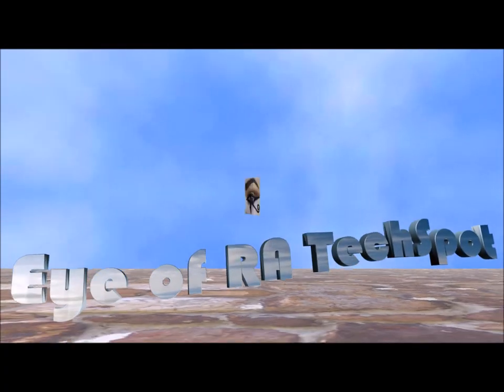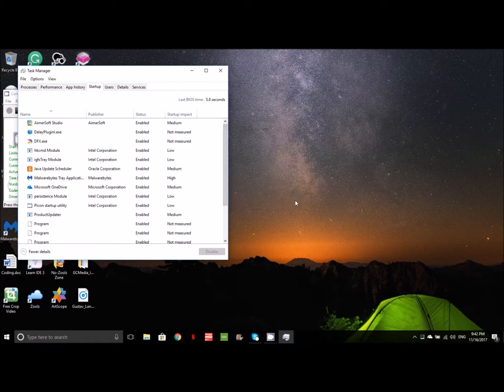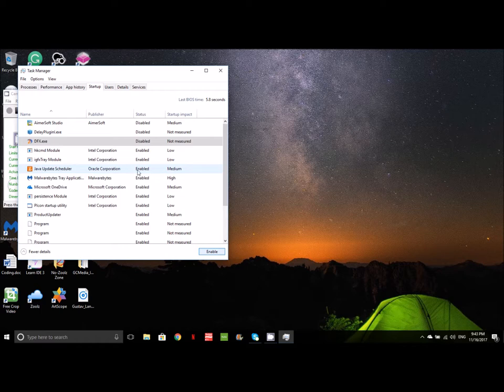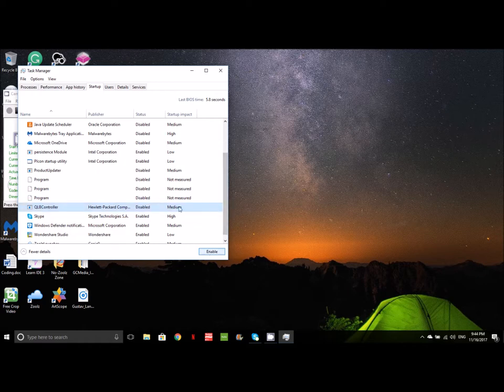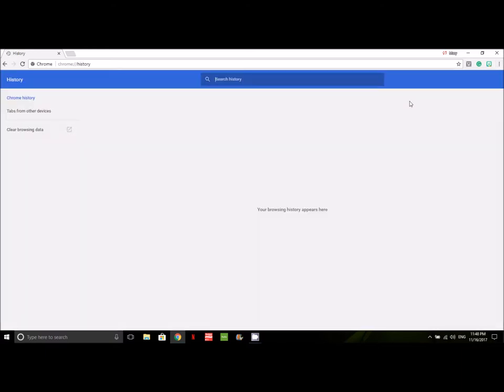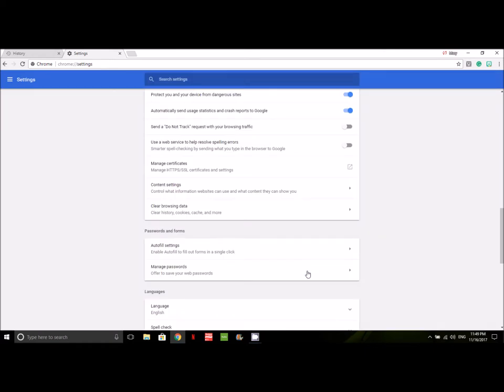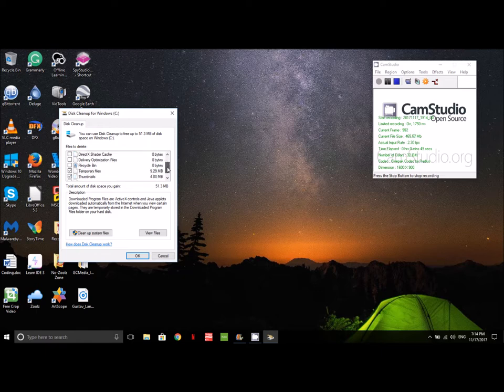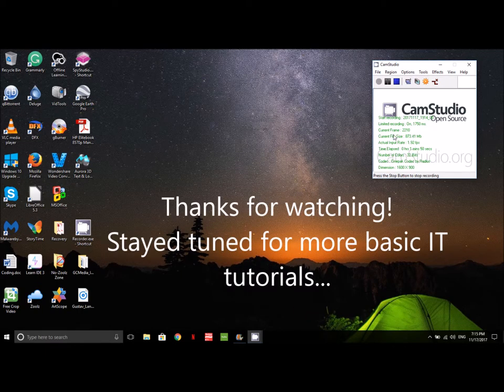3 Simple Ways to Optimize PC Performance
These 3 basic steps to help your computer boot quicker and operate faster are easy to follow for beginner to advanced PC users.

Office Professional 2016 1 PC (Lifetime Download)